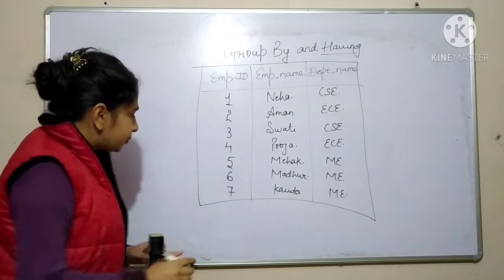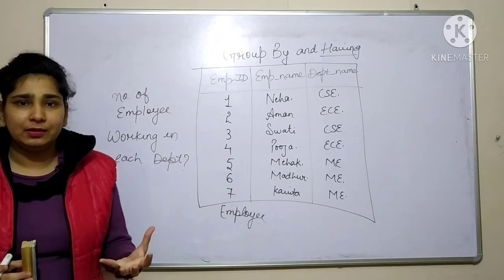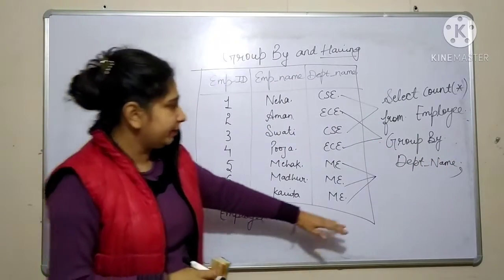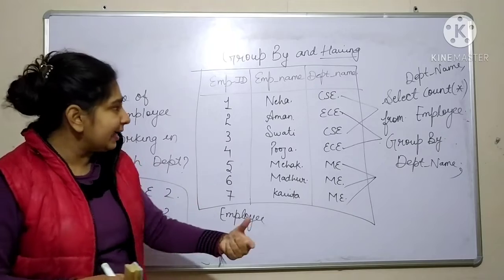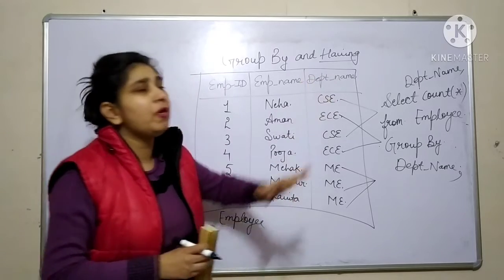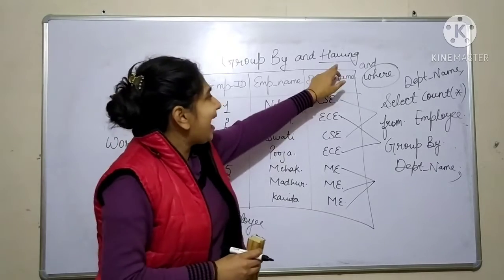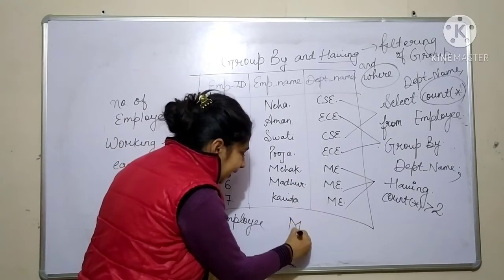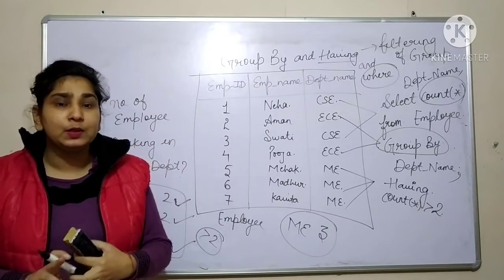40 Group By and Having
In this video we will discuss about Group BY and Having clause. we basically use aggregation operation with group by and Having clause is used to filter the tuples after applying the group by operation on the relation. please watch the complete video for better understanding.